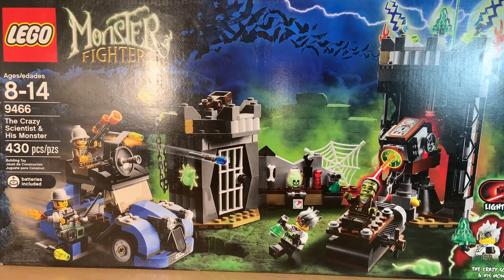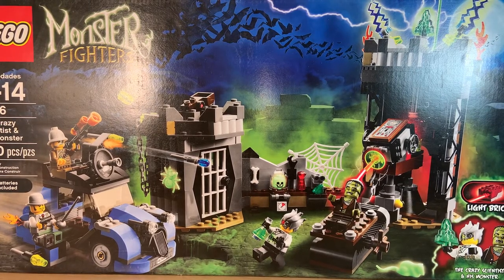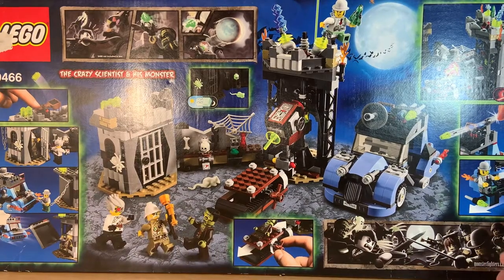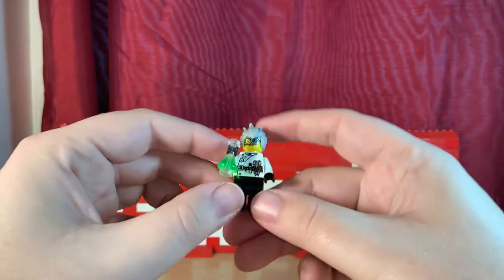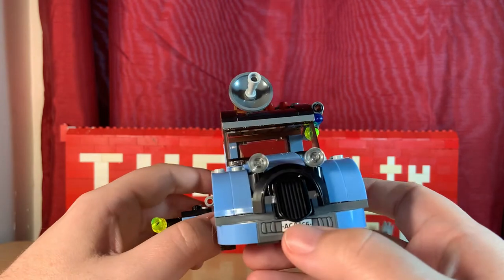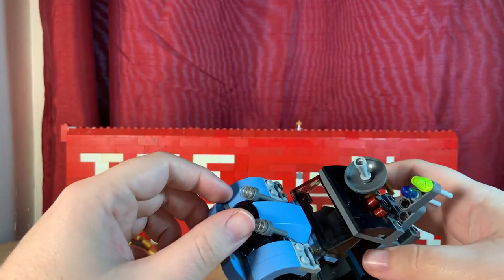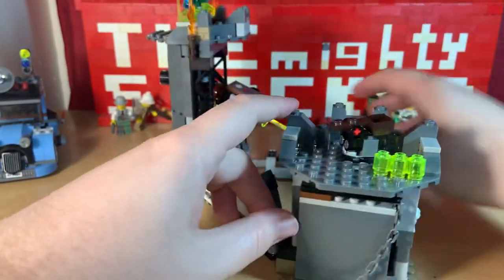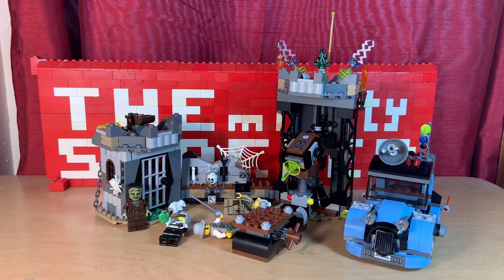Lego Monster Fighters The Crazy Scientist and His Monster set review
9466
430 pcs
4 minifigures
8-14